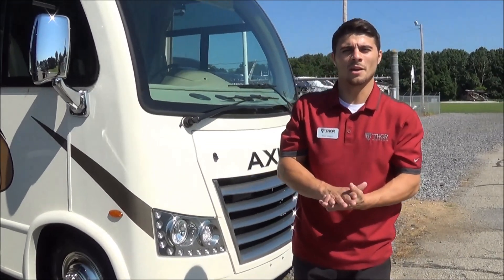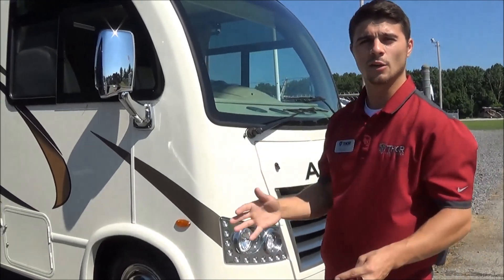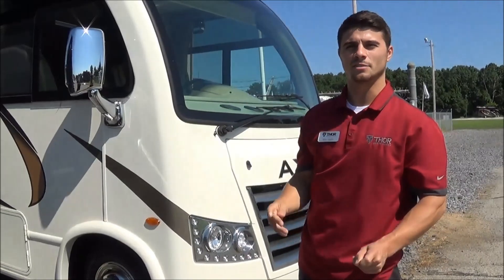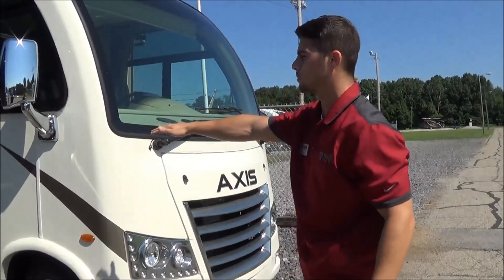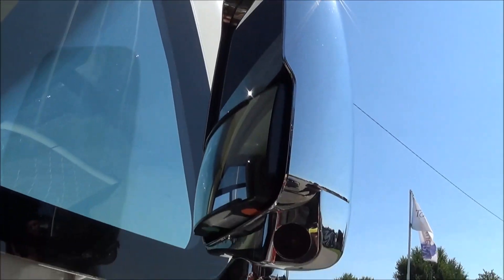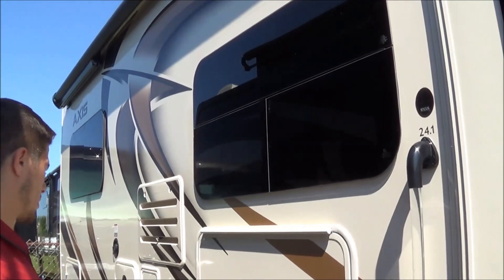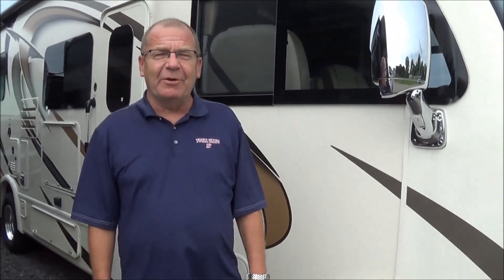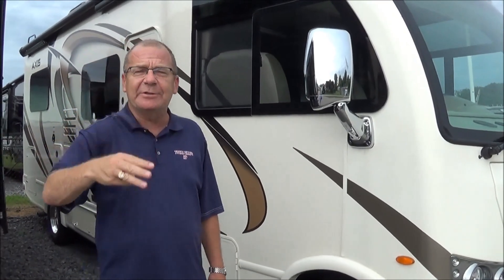Post Sales Training On The 2019 Thor Motor Axis 24.1 RUV With Thor's Nick!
Post Sales Training On The 2019 Thor Motor Axis 24.1 RUV
 With Thor's Nick!

We're now Lazydays RV!